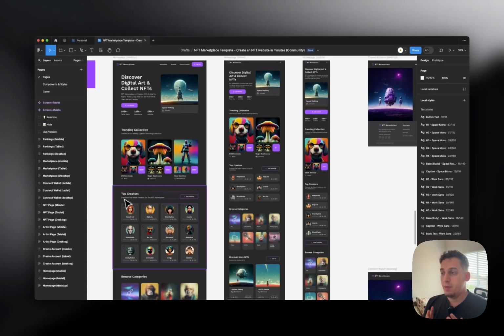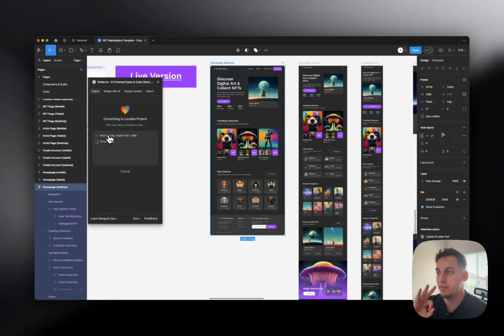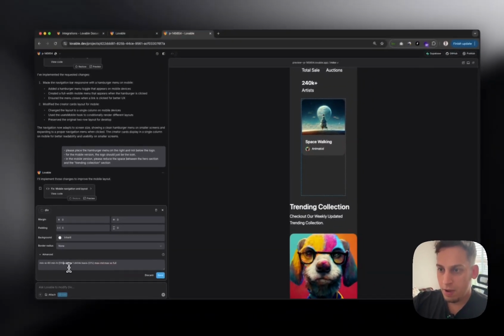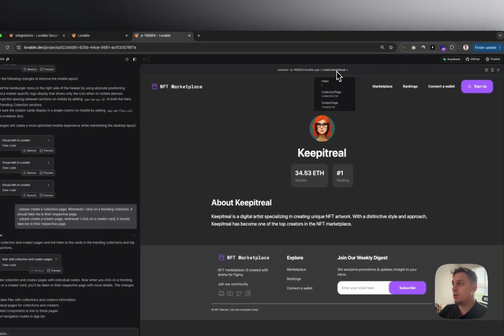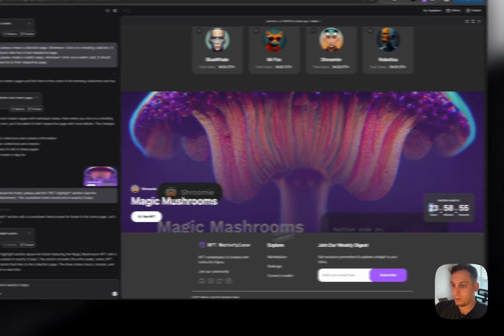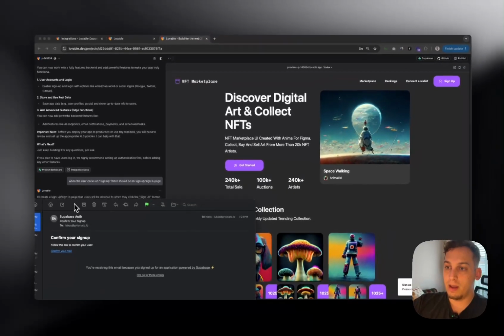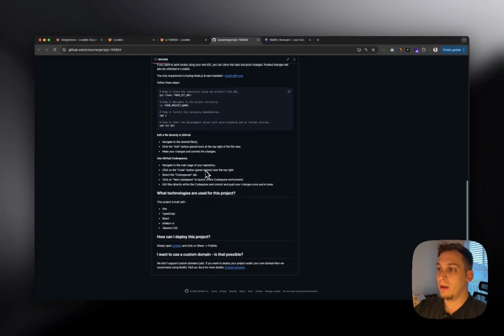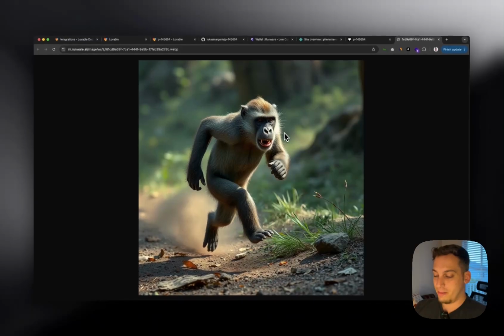How I Built a NFT Marketplace in One Go!: From Figma to Lovable to Hosting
In this tutorial, I’ll show you how to build a full Web3 NFT marketplace from Figma to a live website, using Lovable – a powerful no-code builder. We’ll import a Figma design, make it responsive, add dynamic pages and advanced functionality like user authentication, wallet integration, and AI-powered NFT generation.

Finally, we’ll deploy the entire project to GitHub and Netlify, and connect a custom domain.

🔥 Whether you’re a designer, developer, or no-code maker, this step-by-step process will teach you how to launch modern web apps fast.

📚 Chapters / Timestamps:
00:00 – Introduction & what we’ll build
00:35 – Figma setup & choosing a clean, responsive file
01:43 – Importing the Figma design into Lovable
03:36 – Editing and customizing the layout in Lovable
04:49 – Making the layout mobile responsive
06:03 – Fine-tuning spacing, padding & structure
07:36 – Adding new pages (collections & creator profiles)
09:17 – Uploading a custom section with screenshot (NFT highlight)
11:27 – Correcting UI and layout based on prompt feedback
11:59 – Adding authentication: Sign-up & Sign-in flow with Supabase
13:50 – Verifying emails & login test
14:59 – Future integrations: wallet connection & AI tools
15:43 – NFT generation with Runware.ai
16:52 – Connecting project to GitHub from Lovable
17:29 – Editing code with VS Code (optional)
18:01 – Deploying to Netlify from GitHub
18:33 – Setting up custom domain
19:53 – Final thoughts & next steps